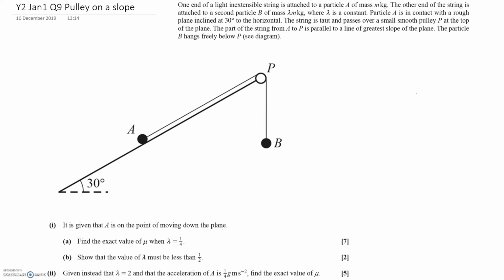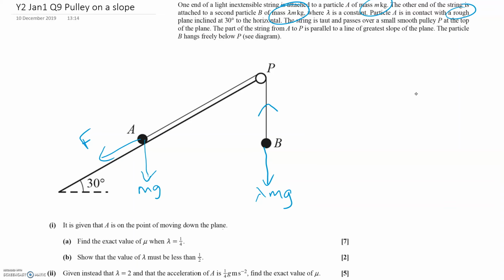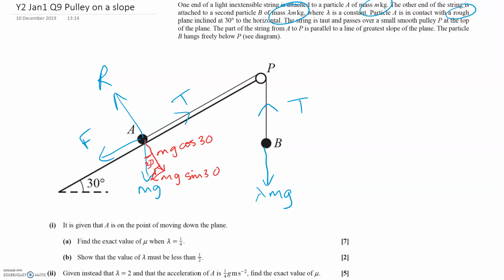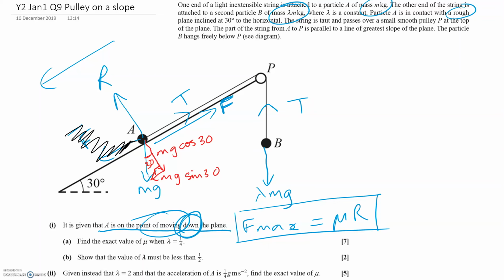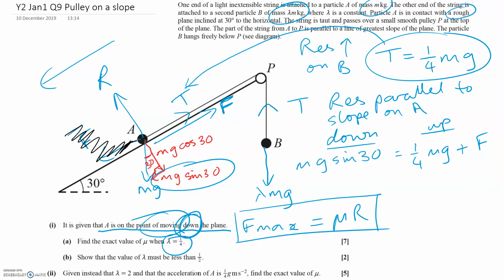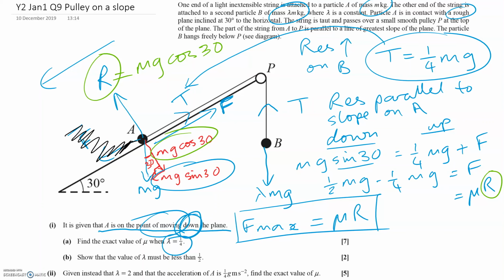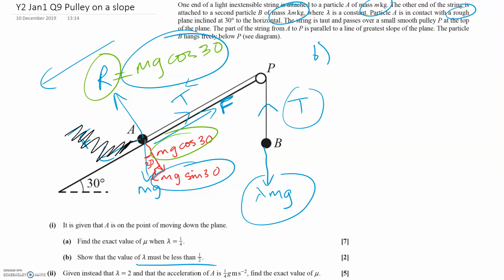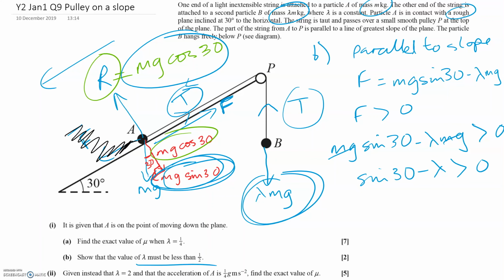Flashback Friday Y2Jan1 Q9i Pulley on a slope